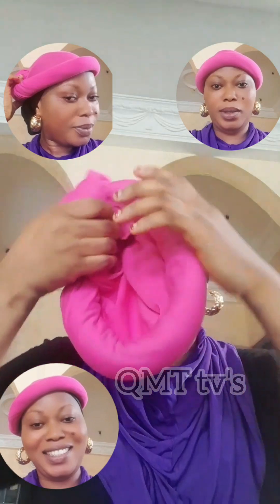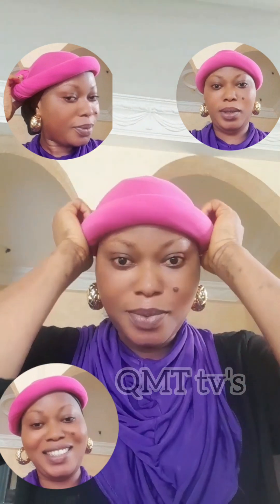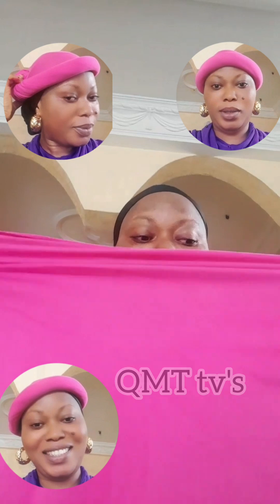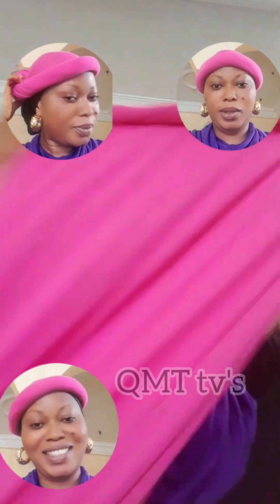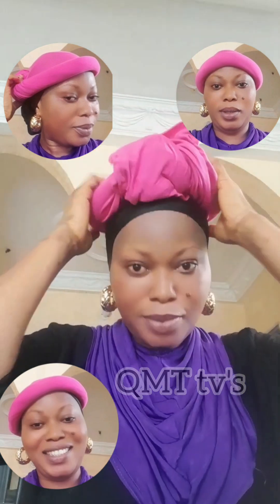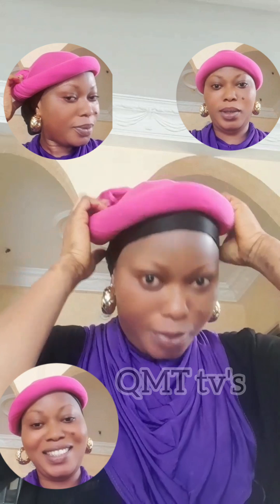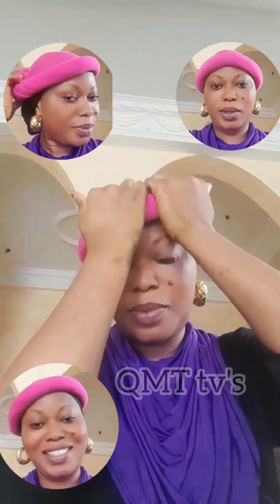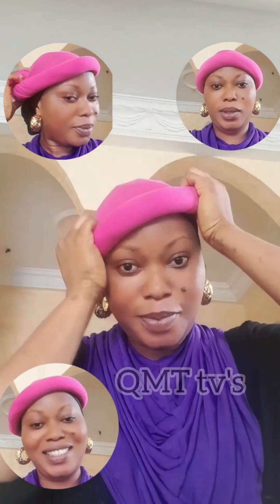how to achieve this latest turban headwrap